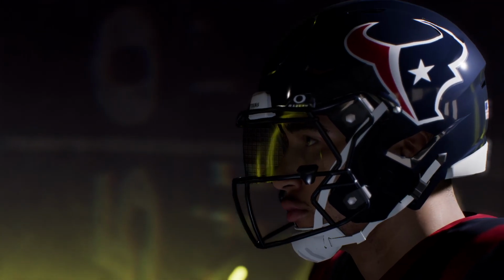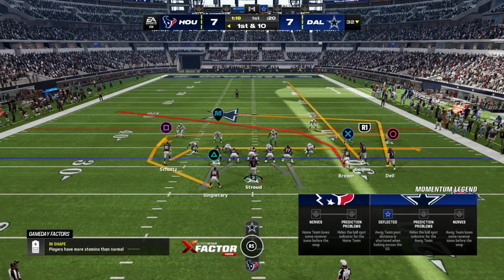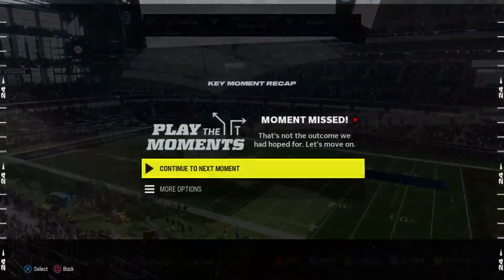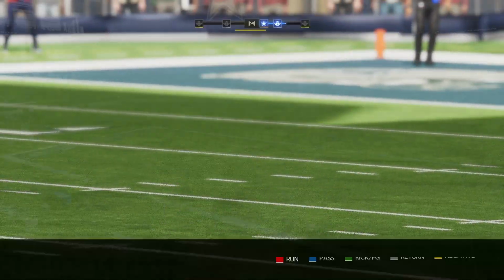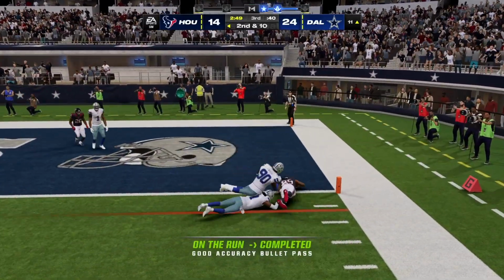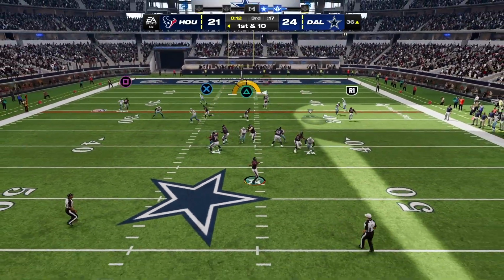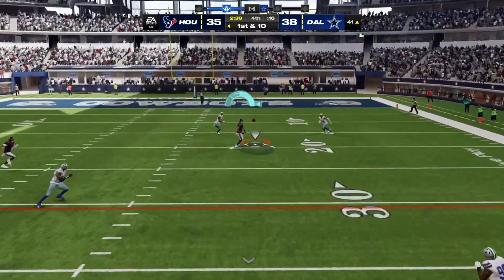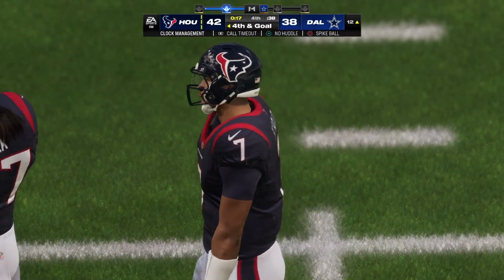NFL Houston Texans vs Dallas Cowboys | EA Sports Madden NFL 24 | NFL 2024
Madden NFL 24 is a popular American football video game developed by EA Tiburon and published by Electronic Arts. Released in August 2023, it is the latest installment in the long-running Madden NFL series. The game features realistic gameplay mechanics, updated team rosters, and advanced graphics that enhance the overall gaming experience. Key features include the FieldSENSE gameplay system, which provides more control and realistic player interactions, and Superstar Mode, where players can create and develop their own NFL superstar. Madden NFL 24 also includes various multiplayer modes, allowing players to compete online with others.